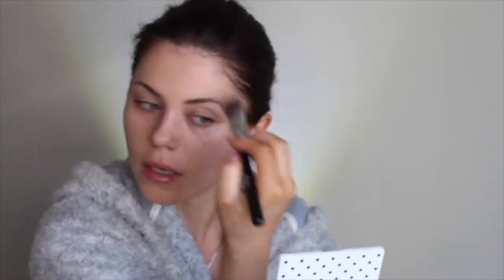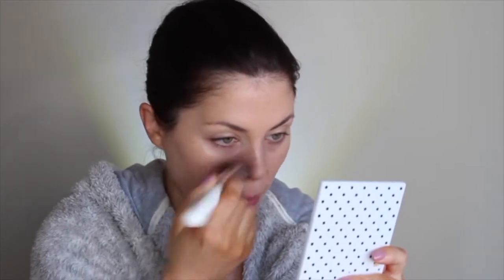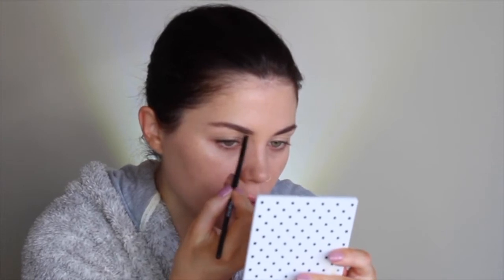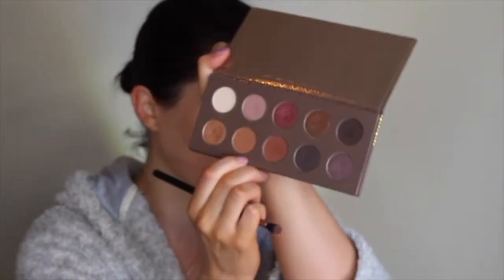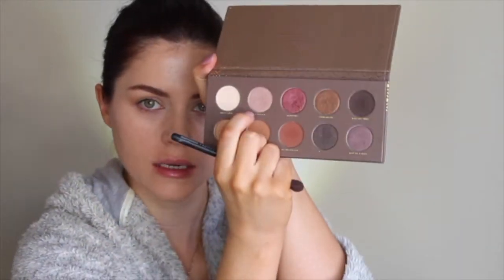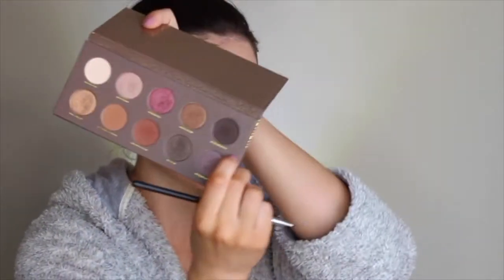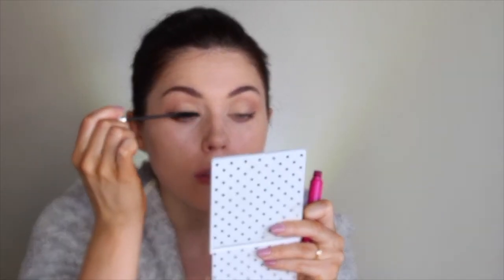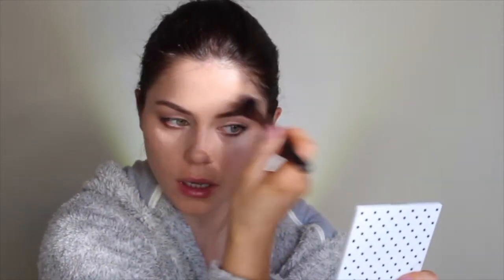MY FIRST GRWM | Loli V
What a beautiful day this was! watch me struggle with makeup in a hurry and actually try out o for once haha!

I did this look as baptism makeup but once I finished I really liked how i felt in it so it may be a contestant for wedding makeup too! I am really enjoying uploading more videos and would love your suggestions of what you would like me to film!

Yes YOU! thank you for clicking on to my channel and hanging out with me!